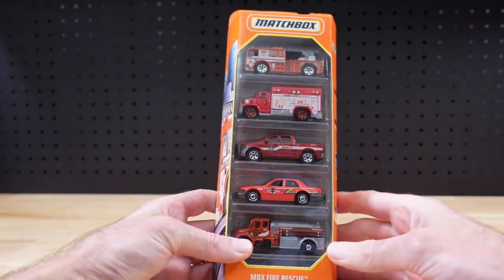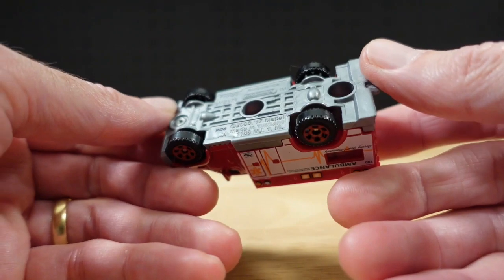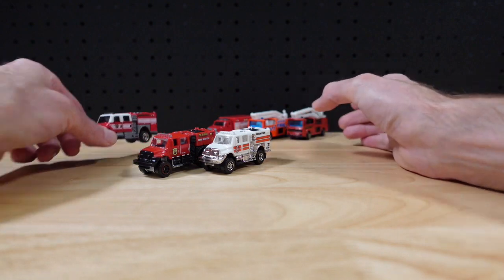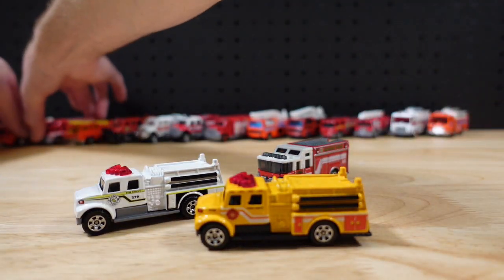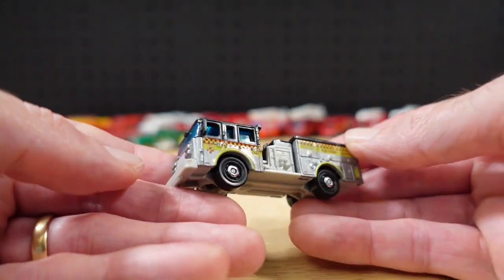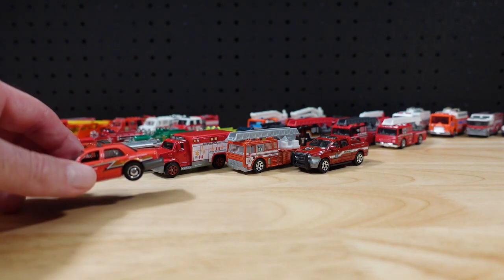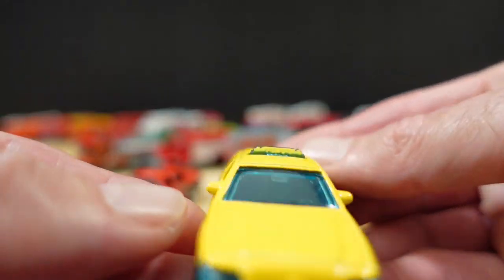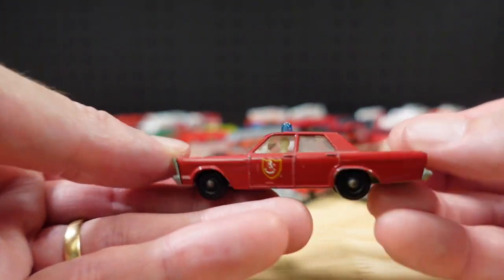Matchbox 2021 5 Pack - MBX Fire Rescue (Unboxing)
Over the next few weeks I'll unbox the new wave of Matchbox 2021 5 Packs. This time round it's the turn of the MBX Fire Rescue set. Check out the error on the box with the name of the one of the castings.

The cars in this 5 Pack are:

Flame Tamer
Matchbox Ambulance
2015 Dodge Ram 1500
Ford Crown Victoria
Freightliner M2 106 Fire Tanker